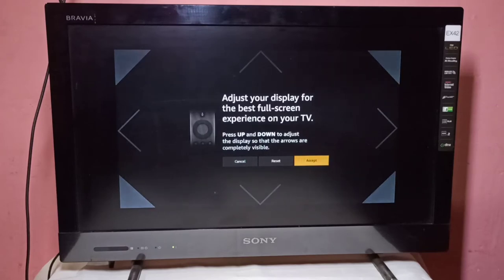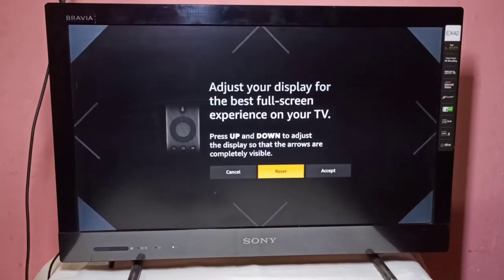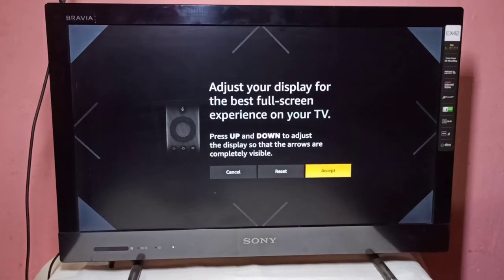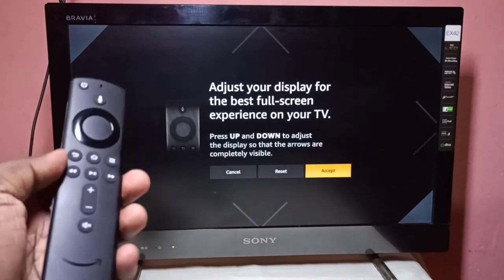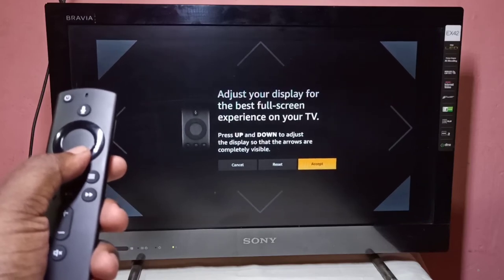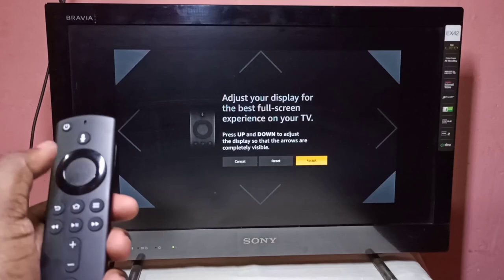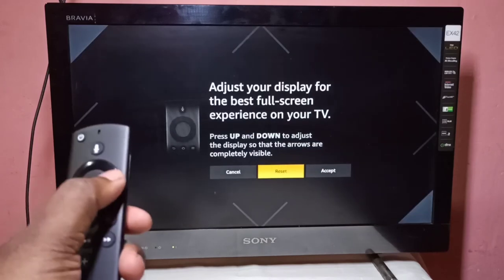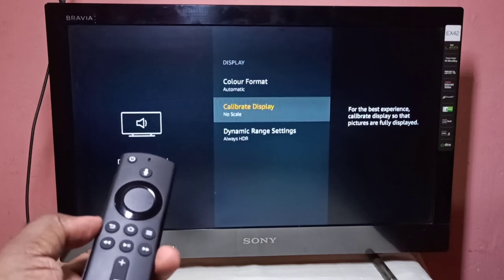Amazon Fire TV Stick ZOOM IN, ZOOM OUT Fix (Adjust SCREEN DISPLAY) | Fix Screen Size